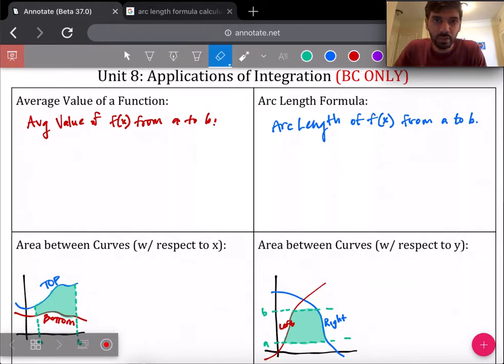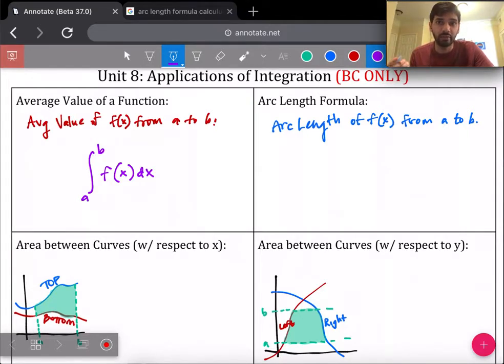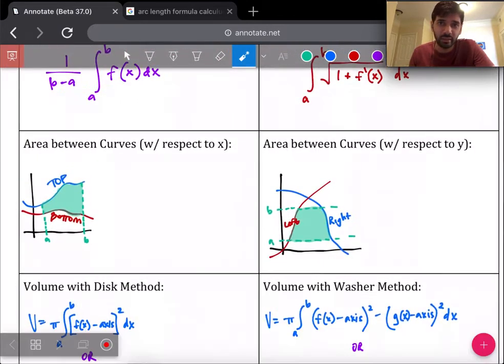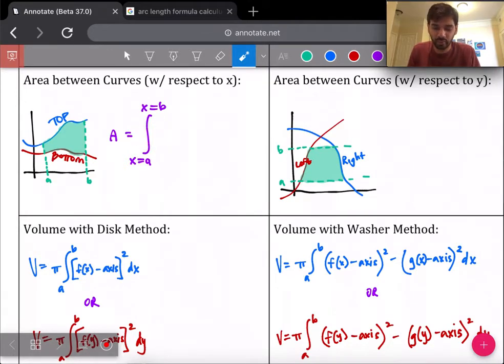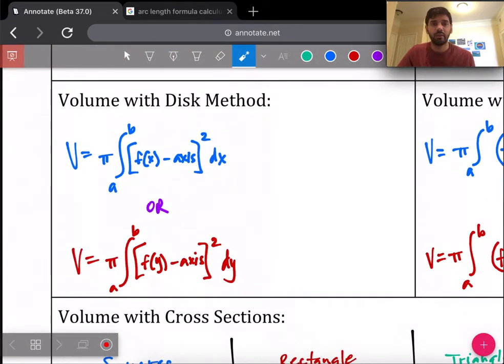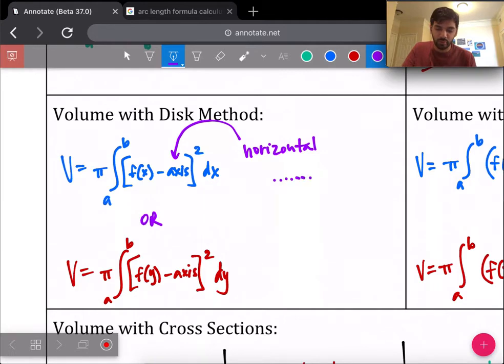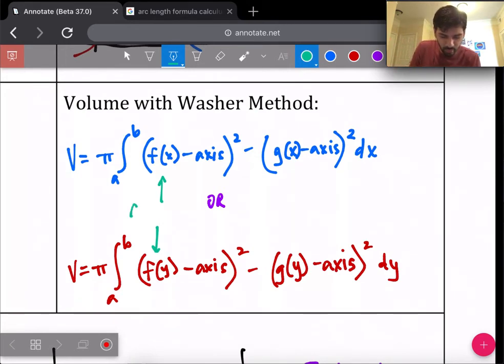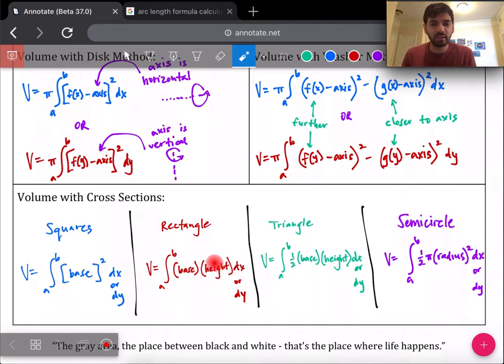Unit 8 Study Guide - AP Calculus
In this video, I cover the main ideas of Unit 8 of the AP Calculus curriculum.

Topics include:
Average Value of a Function, Arclength, Area Between Curves, Volume using Cross Sections, Volume Using Disc Method, Volume Using Washer Method